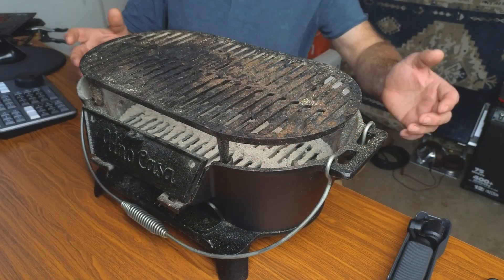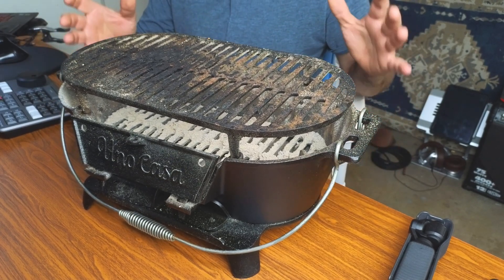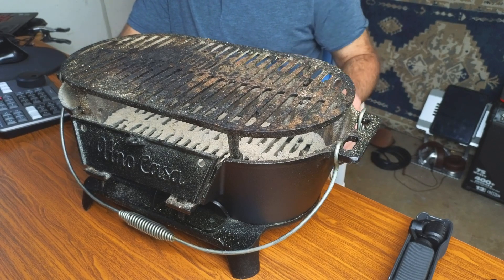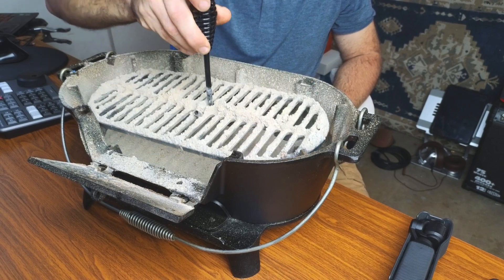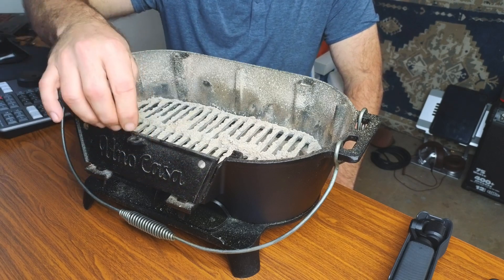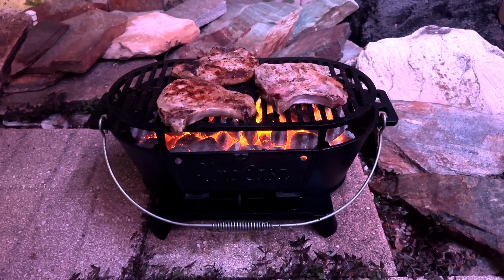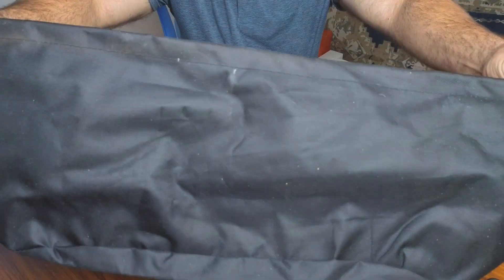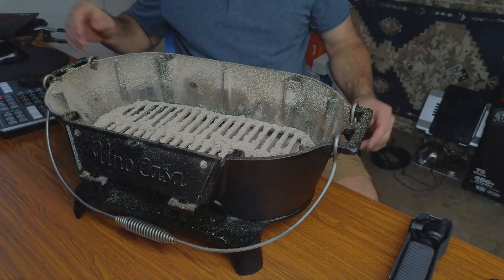Uno Casa Cast Iron Charcoal Hibachi Grill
Price and Details Here!!